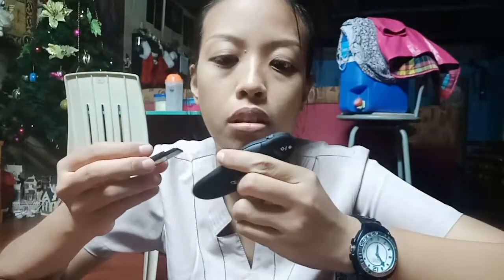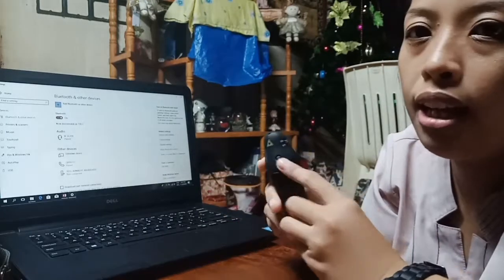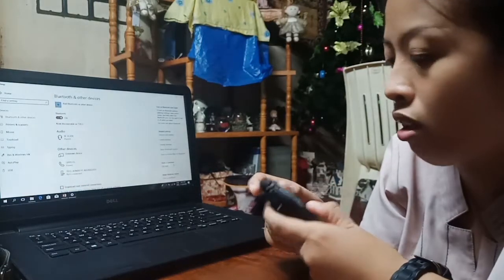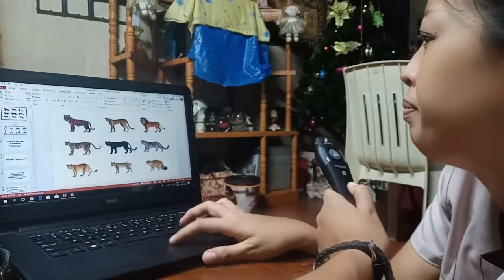PRESENTER @389 PESOS! (UNBOXING)